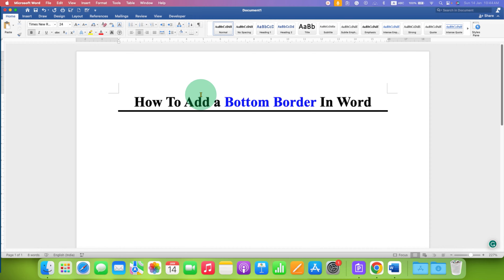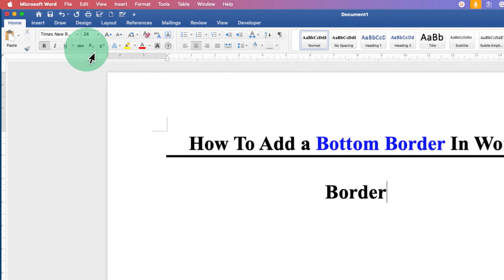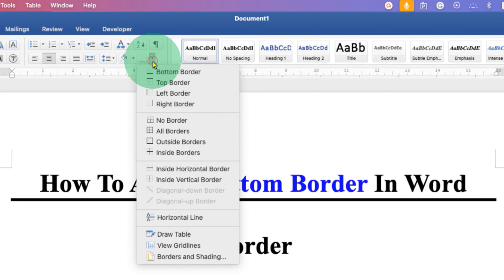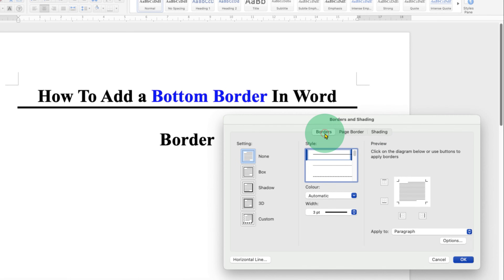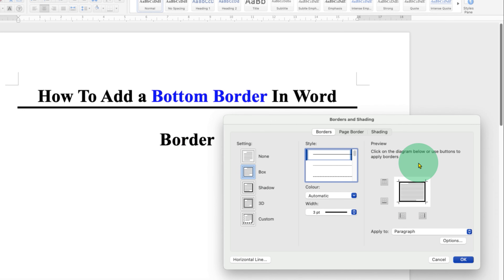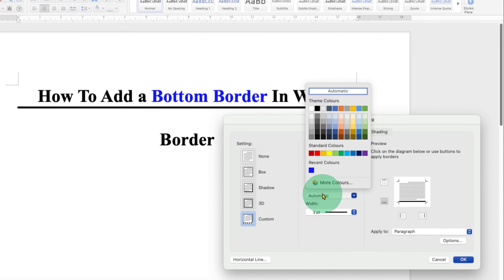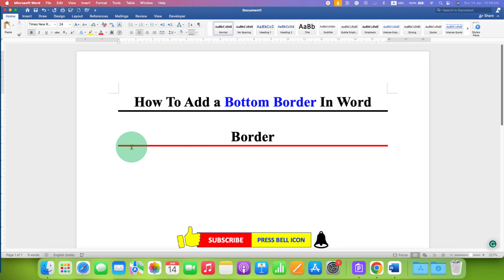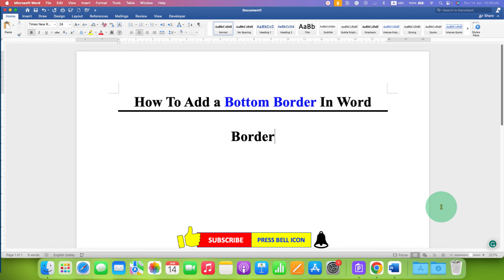How To Add a Bottom Border In Word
In this Video Tutorial learn How To Add a Bottom Border In Word document in Microsoft Word on Windows and MAC. You can make use of Borders and shading option to apply top or bottom border line to paragraph text or in header and footer
TimeStamp
0:00 Whats in Video
0:12 Insert Bottom Border
1:30 Remove Bottom Border